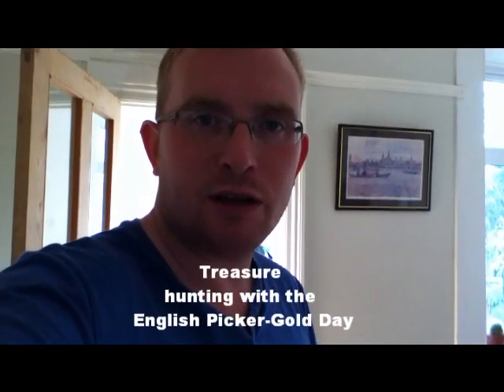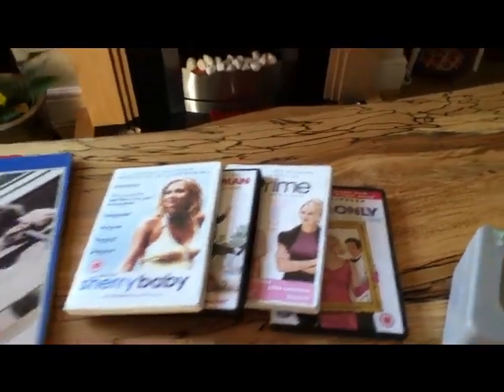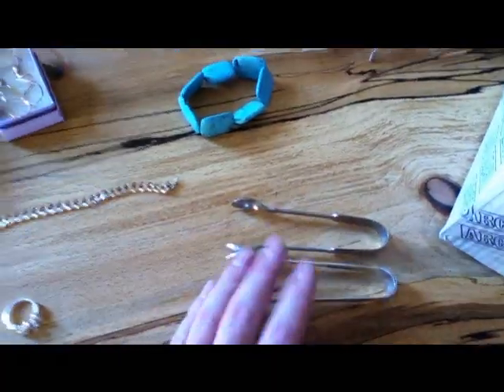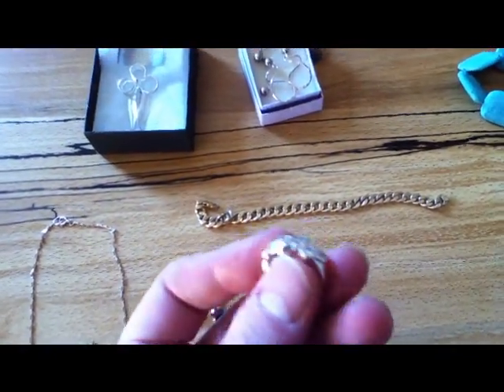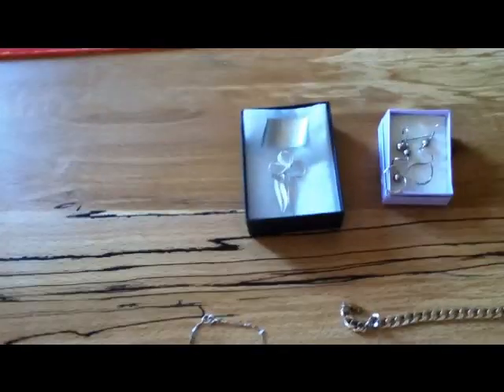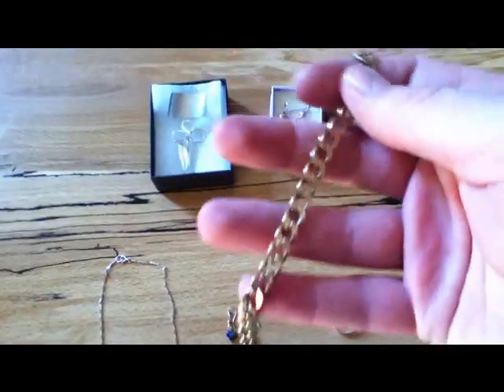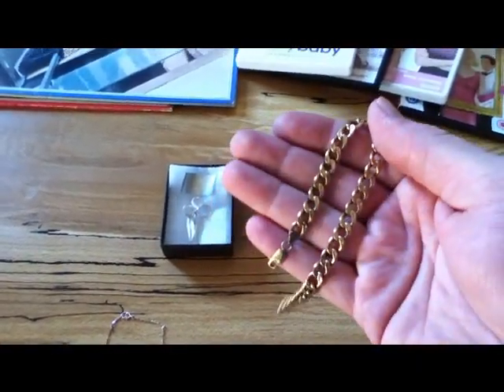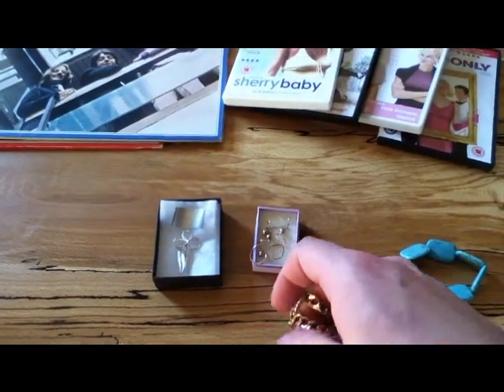Treasure hunting with the English picker-Hidden Gold Day Haul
Short video of this weeks Treasure hunting/Picking finds including a nice 9k gold bracelet.